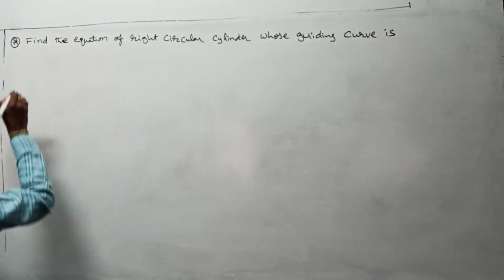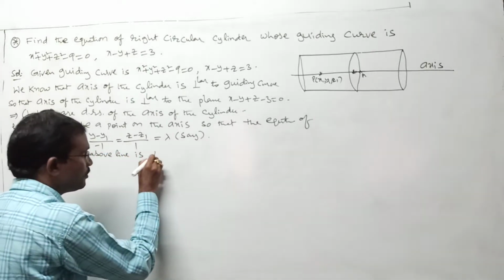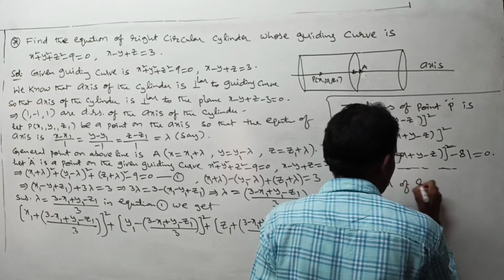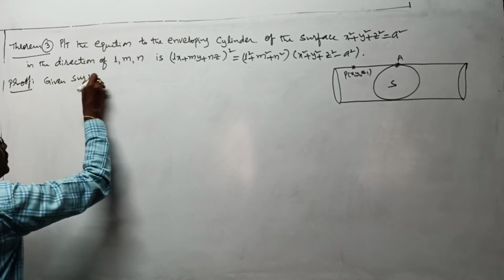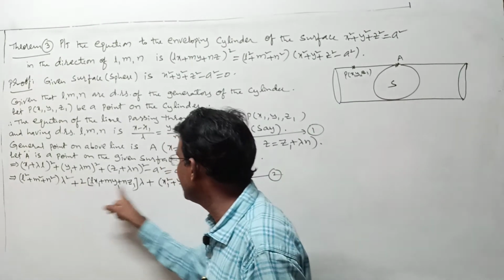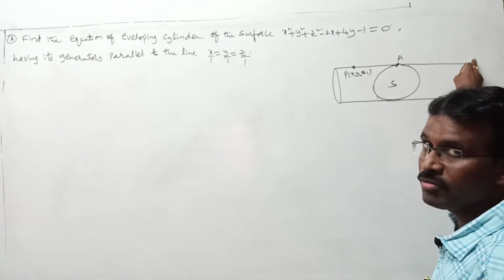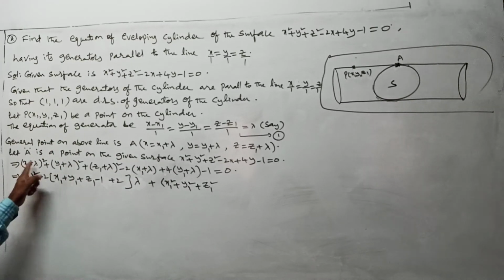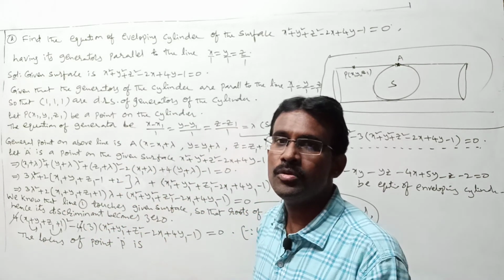Maths/Semester-5/Paper-6/Video-41/Solid analytical geometry/Enveloping Cylinder.